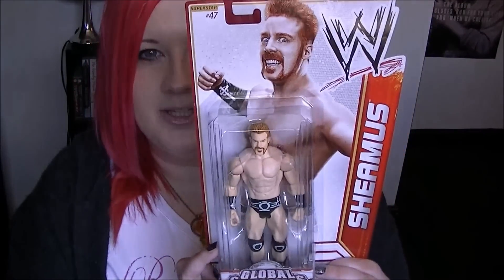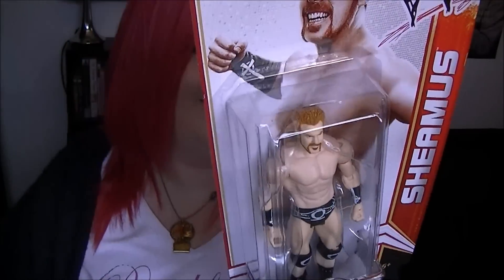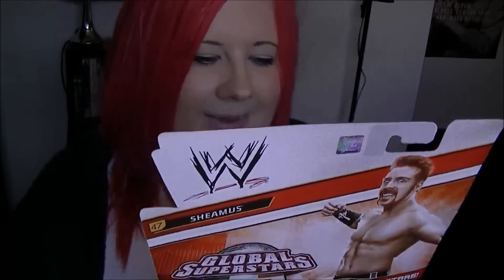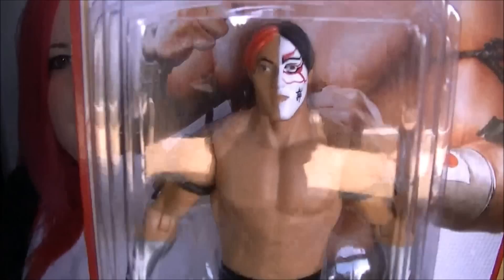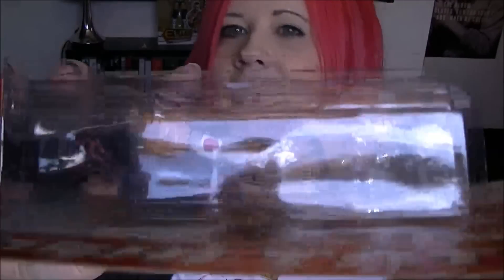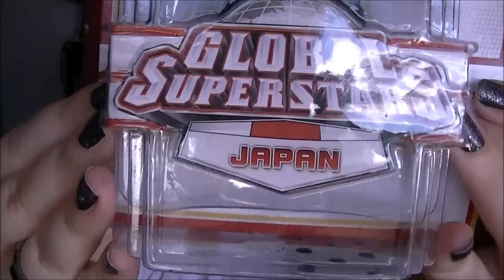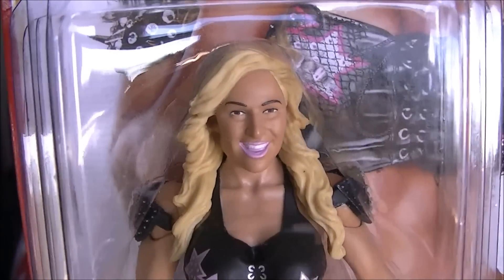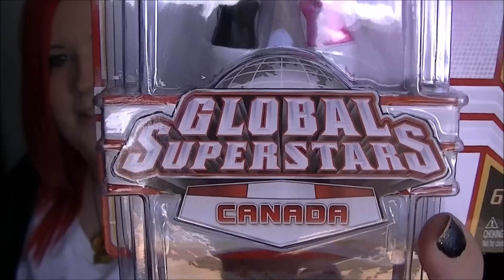WWE Pick Ups - Basic Series 20 Global Superstars